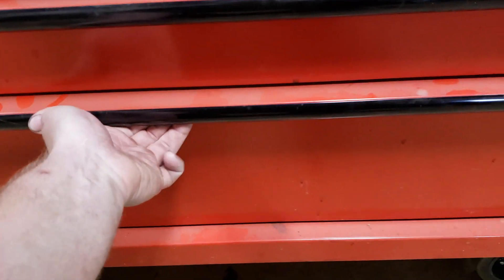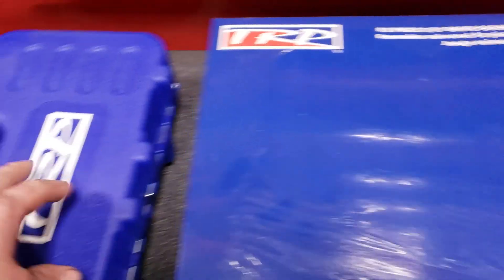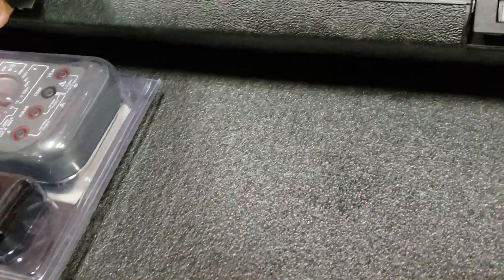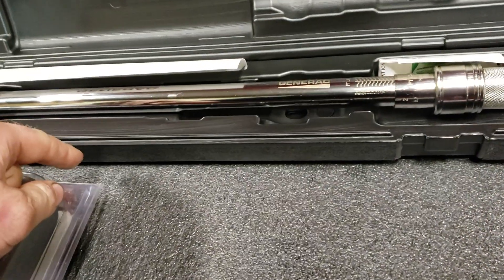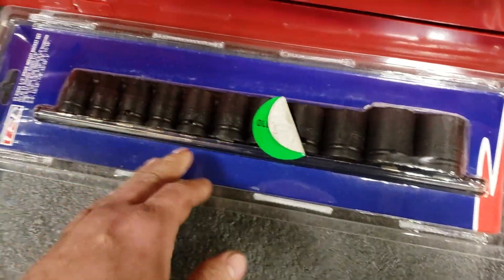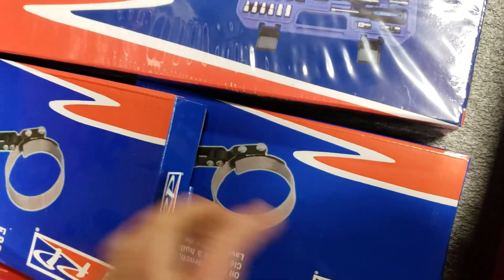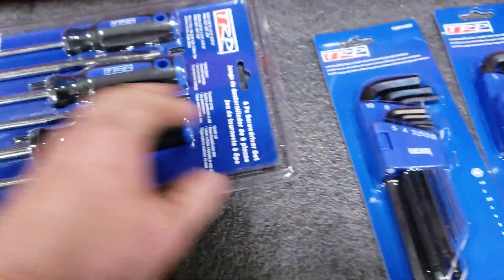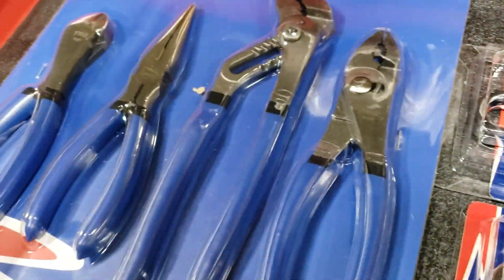Rush Enterprises looking out for me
My boss said do you need another tool box I know you're financially strapped right now and I said yes I do have to leave some of my tools out in the open because my box isn't big enough he said here you go there's a box full of tools